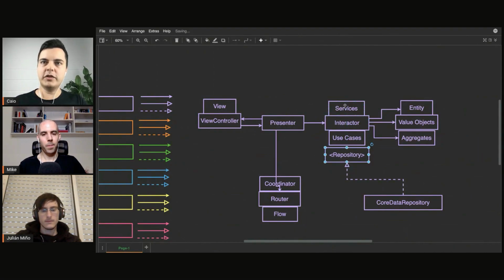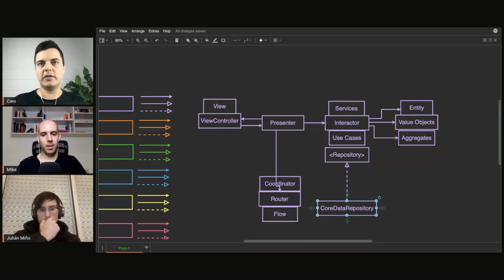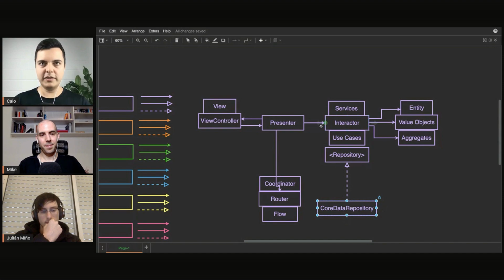iOS DEV: Why you Shouldn't blindly follow a template | ED Clips